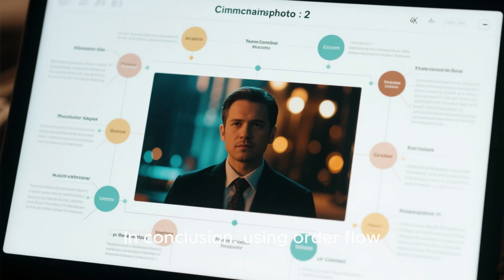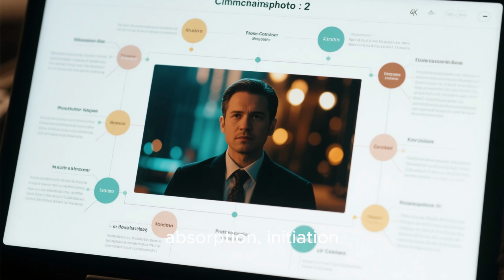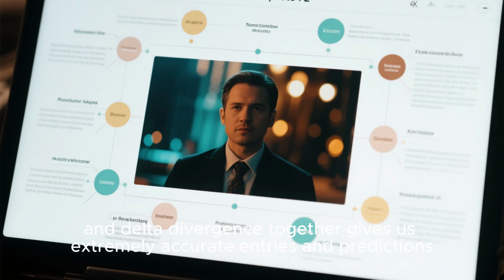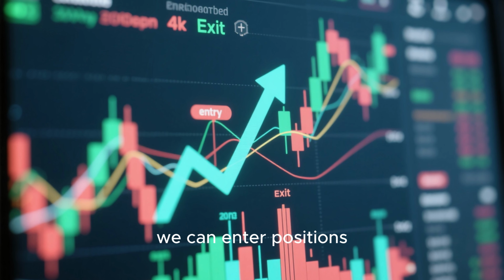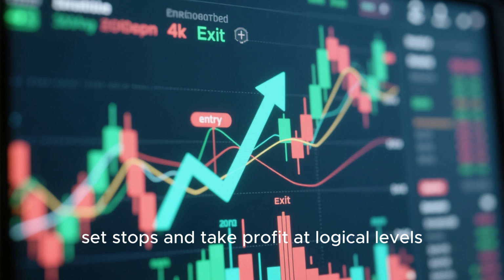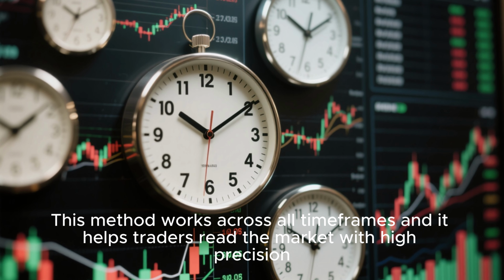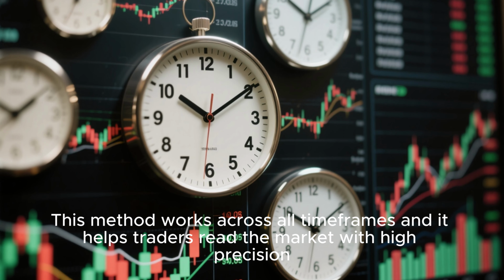Order Flow: The Secret That Reveals the Battle Behind Every Candle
Candlesticks only show the result, but what if you could see the battle behind every candle? 🔥

In this video, we dive into Order Flow — the secret tool that reveals who really controls the market: buyers or sellers. Learn how Volume Footprint, Delta, Imbalances, Absorption, and Initiation candles can give you a huge edge in predicting price movements.

Whether you trade short-term or long-term, this method helps you enter positions with precision, set logical stops, and take profit at the right levels.

💡 Master the market by seeing the real fight behind each candle!